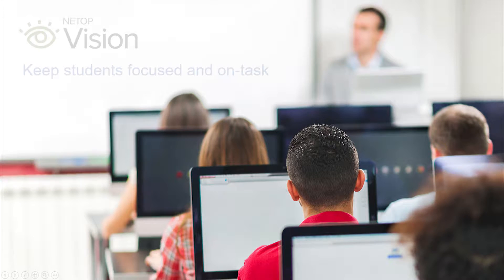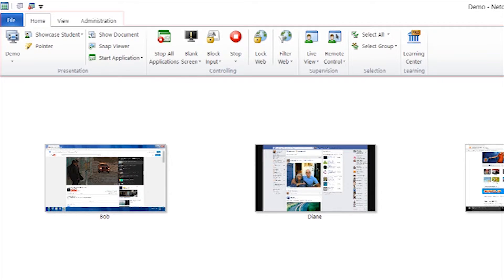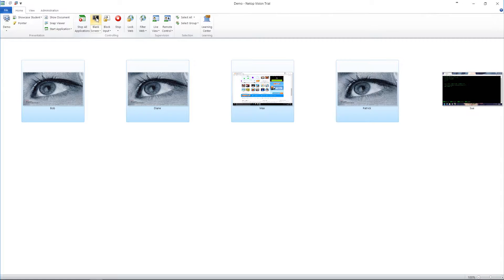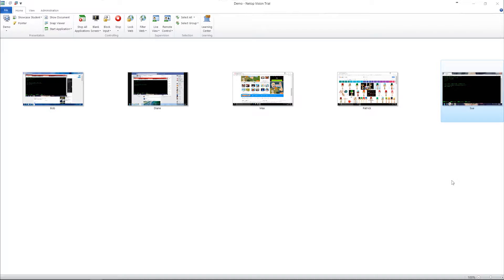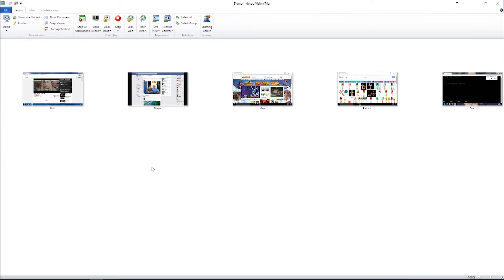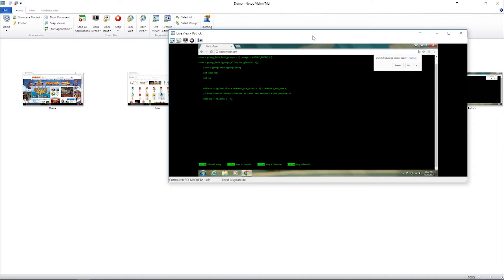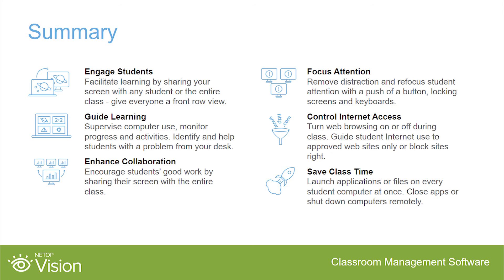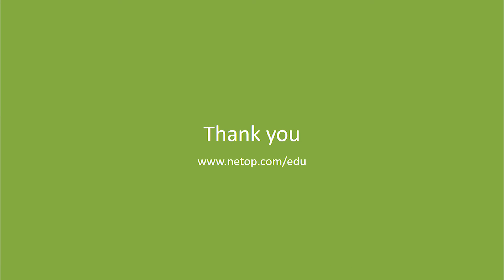Netop Vision Pro - Walkthrough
Learn the ropes of Netop Vision Pro, and make the most of teaching with technology in the classroom.